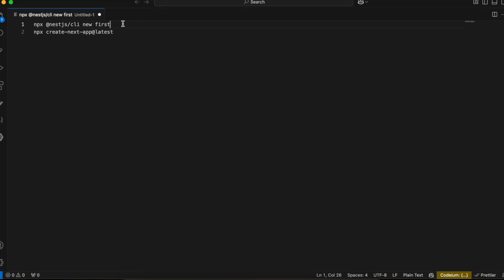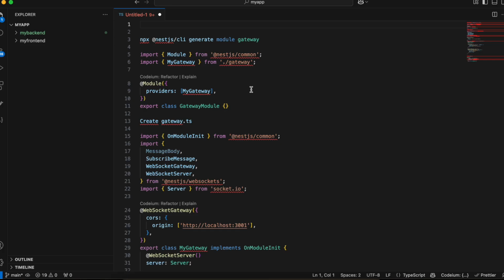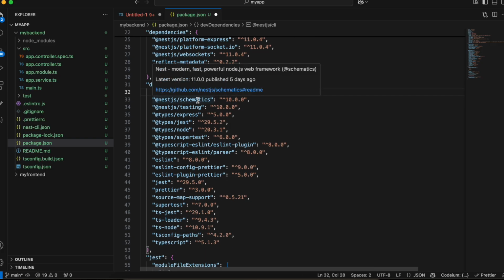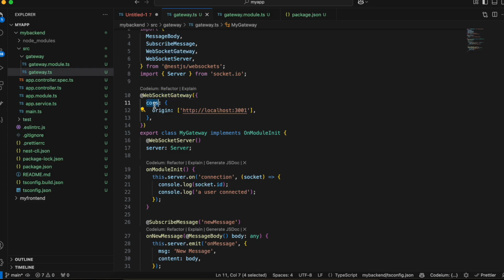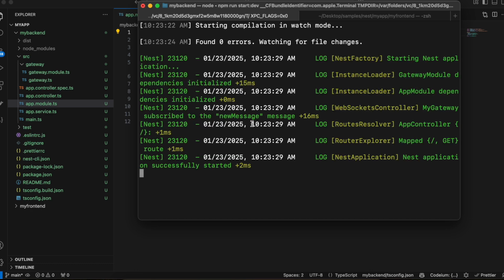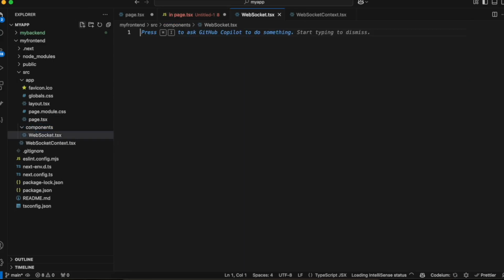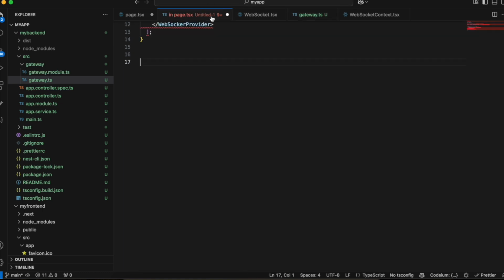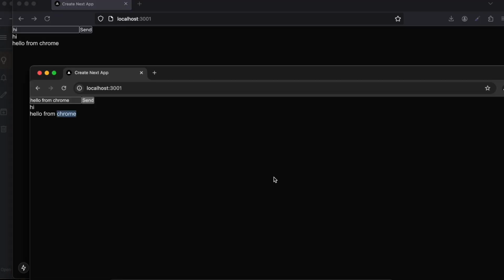How to Use WebSockets with NestJS & NextJS